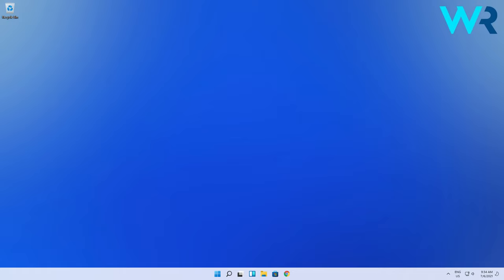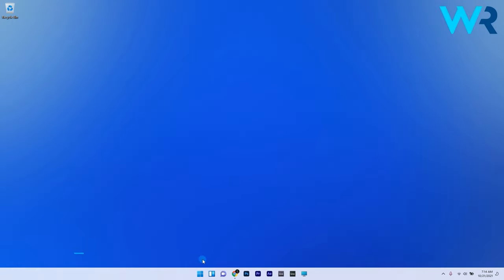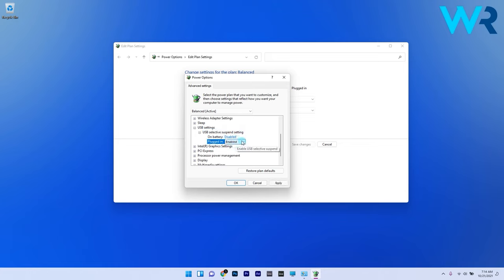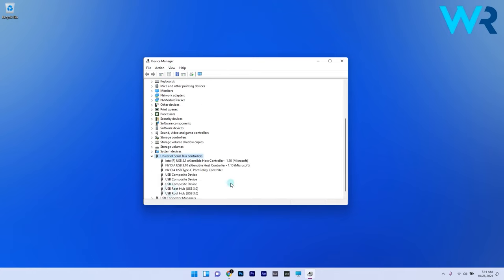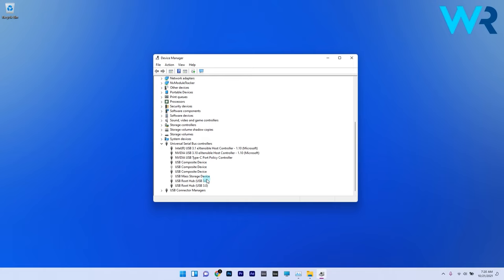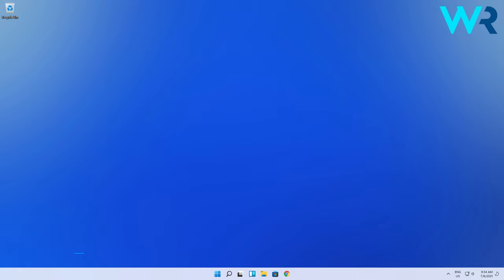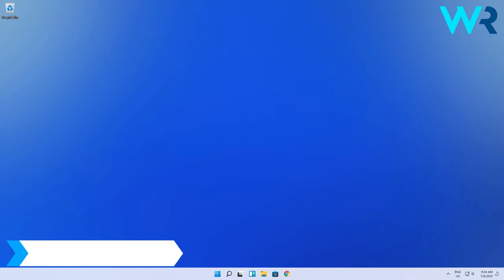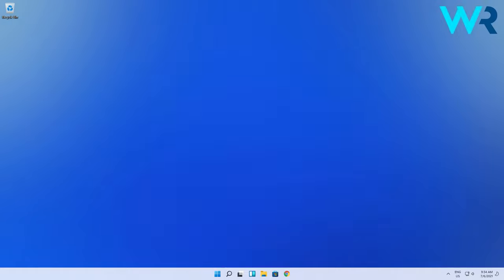Windows 11 not recognizing USB devices? Here’s how to fix it!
| ⚙️Try Fortect to fix and optimize your PC like a Pro

Snap! Windows 11 not recognizing USB devices? Here’s how to fix it!
If you experience problems with your USB devices, make sure to solve this problem using the few solutions we present here.

0:00 - Intro
0:24 - Disable the selective suspend option
0:54 - Change the power management settings for USB root hubs
1:52 - Assign a drive letter to the USB device
2:16 - Reinstall drivers for the USB drive that isn’t recognized